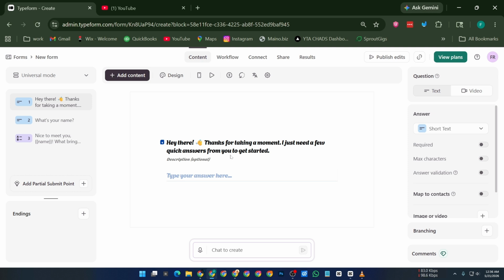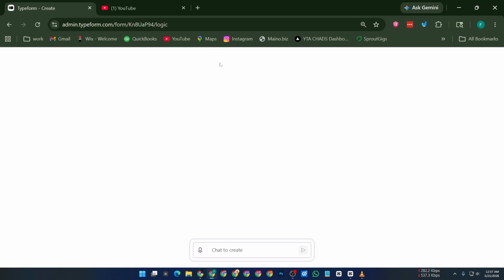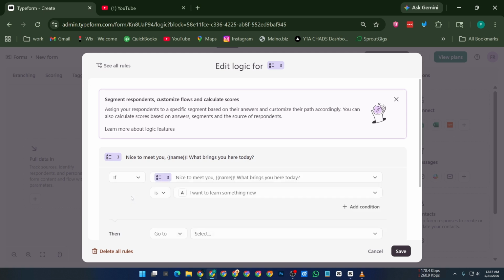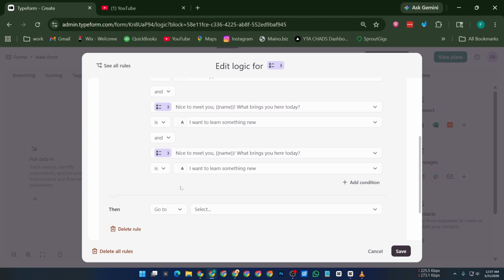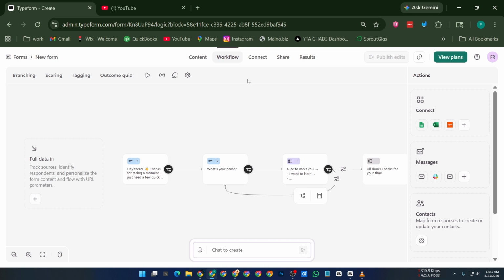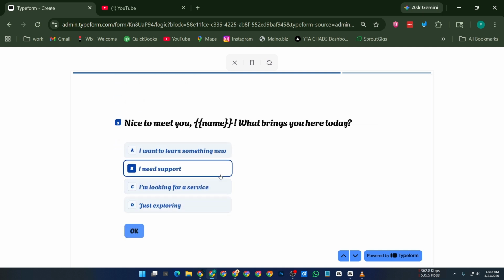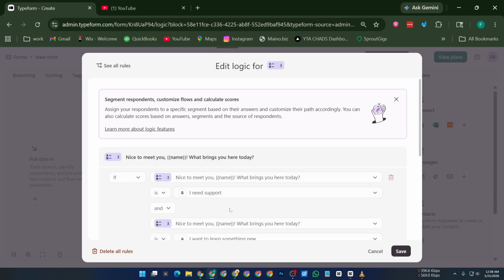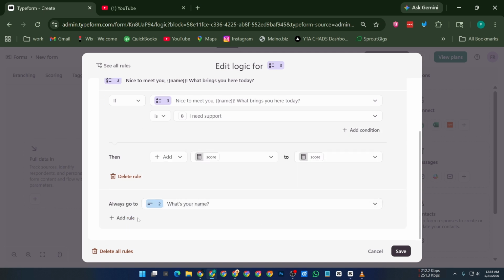How to Add Conditional Logic in Typeform (2026) Step-by-Step Full Guide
Learn how to add conditional logic in Typeform with this complete step-by-step guide. In this tutorial, you’ll discover how to create logic jumps, show or hide questions based on answers, personalize user paths, and build smarter interactive forms. We’ll also cover branching workflows, response conditions, and best practices for improving user experience and collecting more accurate data. Whether you're creating surveys, quizzes, applications, or lead generation forms, this guide will help you use conditional logic effectively in Typeform.